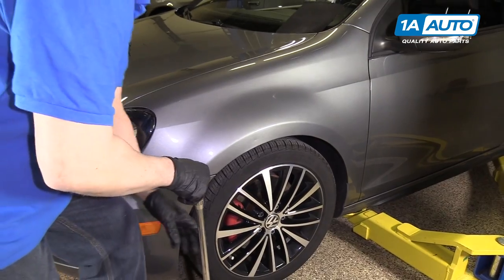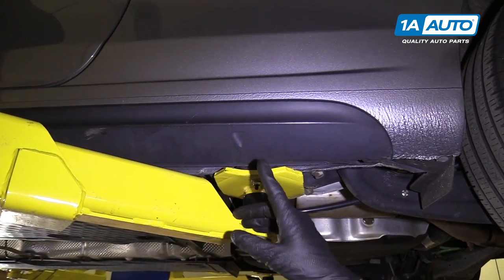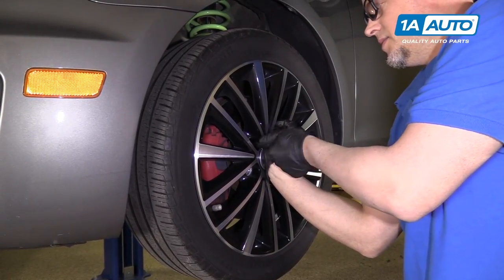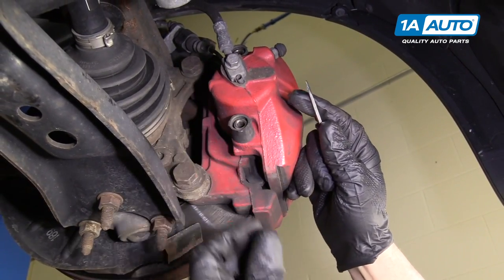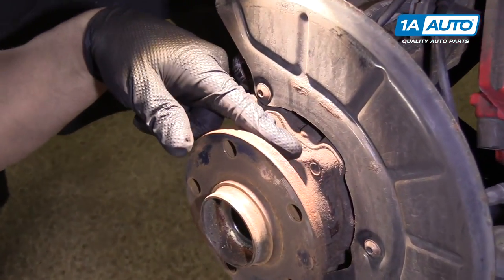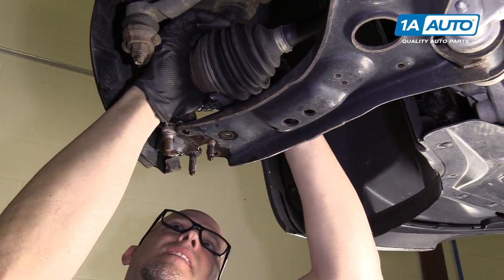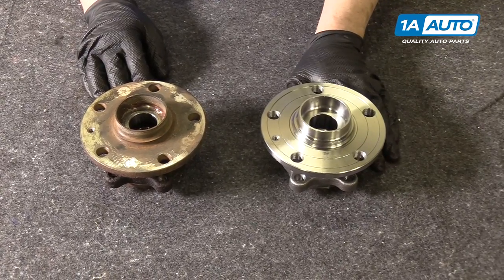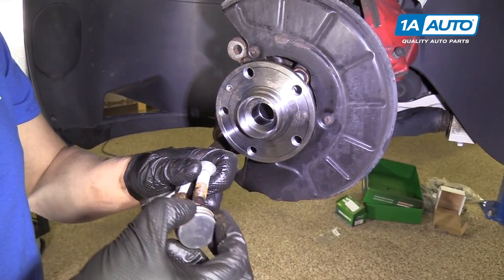How to Replace Front Wheel Bearings 06-14 Volkswagen GTI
1A Auto shows you how to repair, install, fix, change or replace a worn out, vibrating or groaning wheel bearing hub. This video is applicable to the 06, 07, 08, 09, 10, 11, 12, 13, 14 Volkswagen GTI

This repair was done on a 2010 Volkswagen GTI and the process should be similar on the following vehicles:
2010 Volkswagen GTI
2011 Volkswagen GTI
2012 Volkswagen GTI
2013 Volkswagen GTI
2014 Volkswagen GTI

• Anti-Seize Grease
• Bungee Cord
• 7mm Allen Wrench
• Hammer